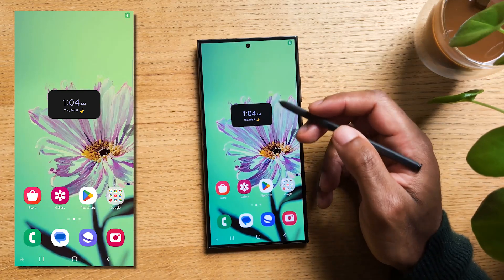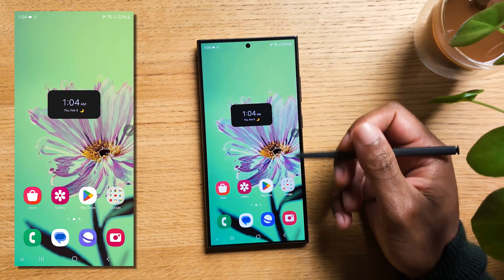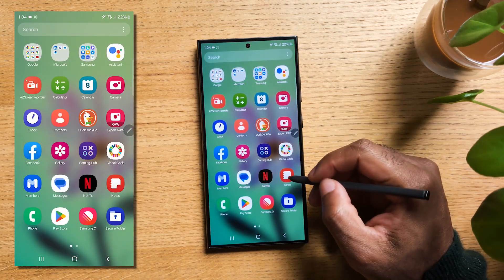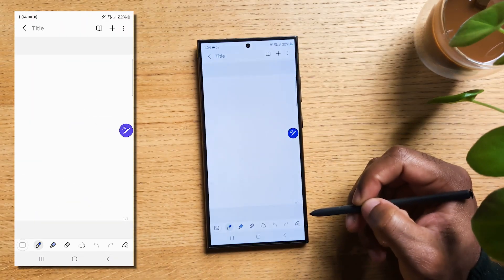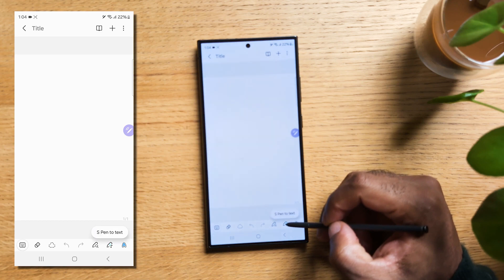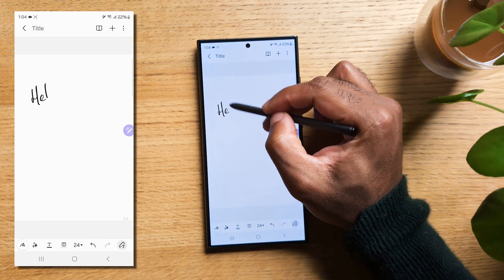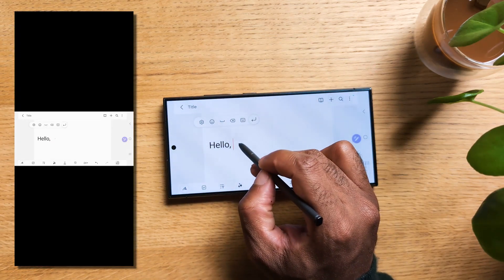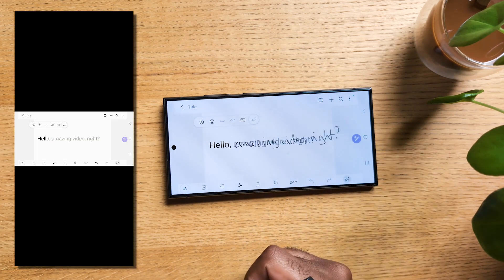How To Use S Pen Realtime Handwritten Note Converter SAMSUNG GALAXY S24, S24 PLUS & S24 ULTRA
Today we'll learn how to Use S Pen Realtime Handwritten Note Converter in the new Samsung Galaxy s24, s24 plus, s24 ultra.